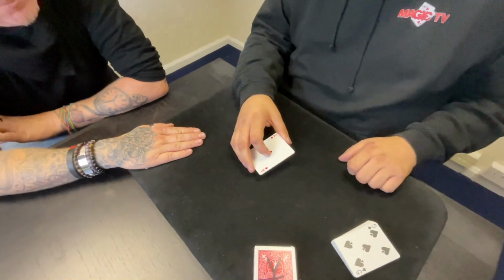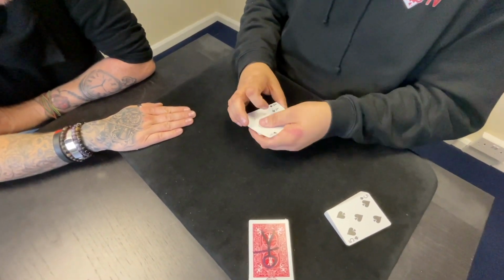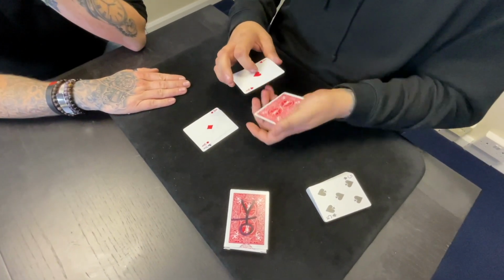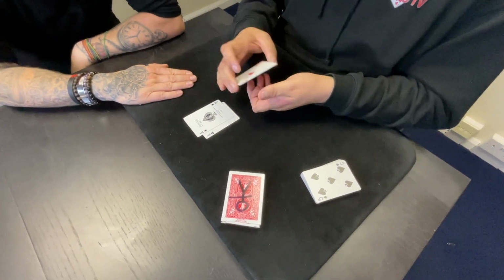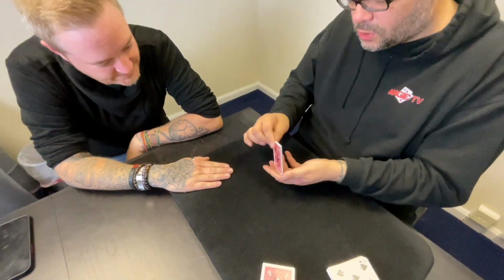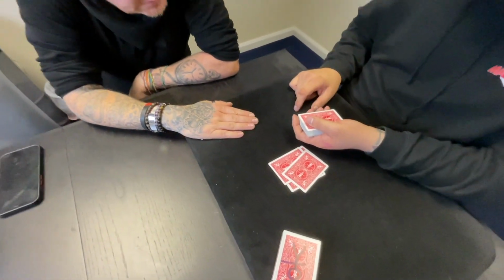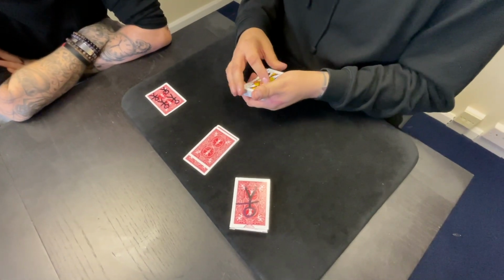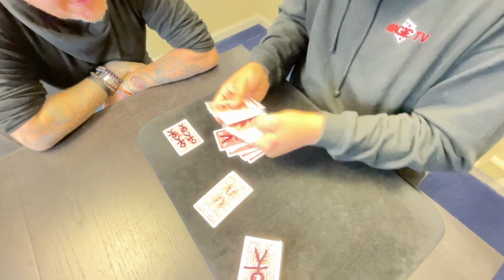Stick Pack | Stickmen EVERYWHERE!!!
Today Craig performs Stick Pack! This is a trick using a pack of cards with a stickman drawn on the front, slowly the stickman copies itself onto the back of the entire deck!!